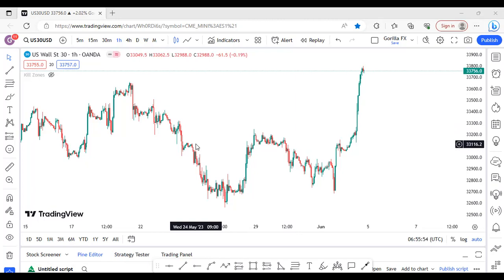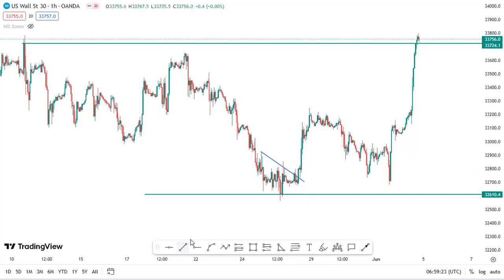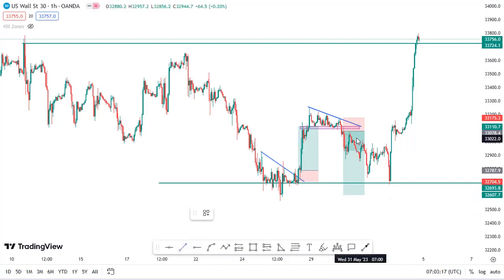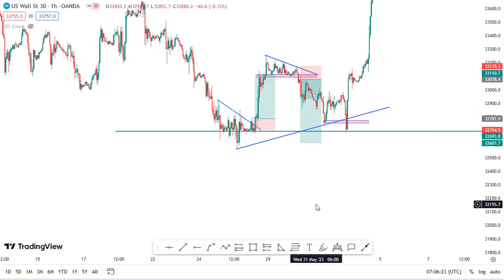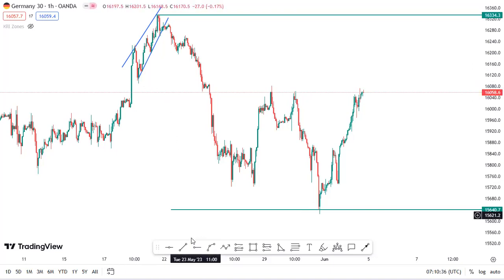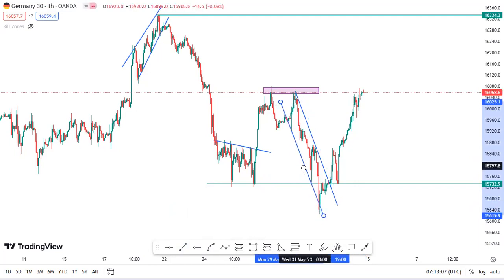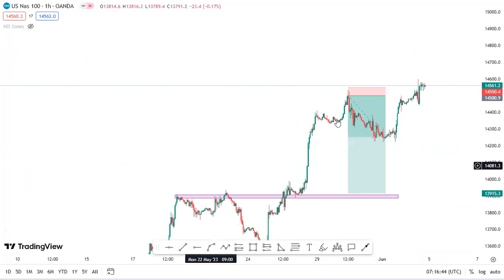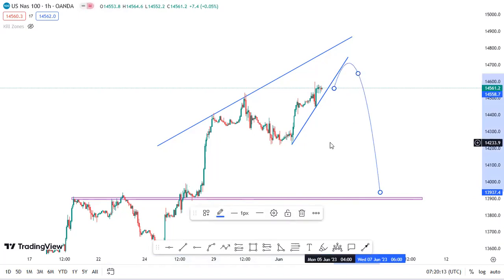Profiting more than 2 000 points in two days GER30&US30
The strategy you only need. How to capitalize on short movements and large movements using market structure.